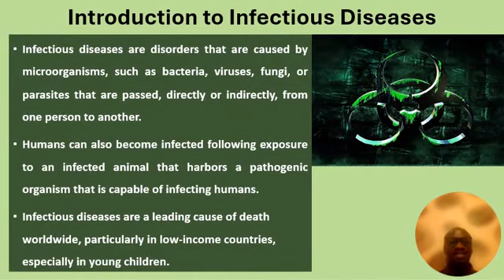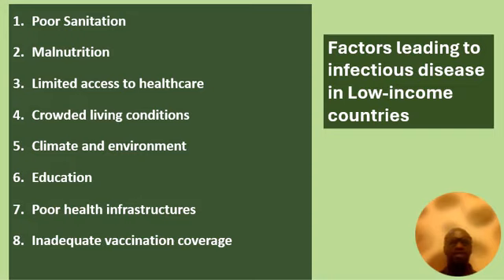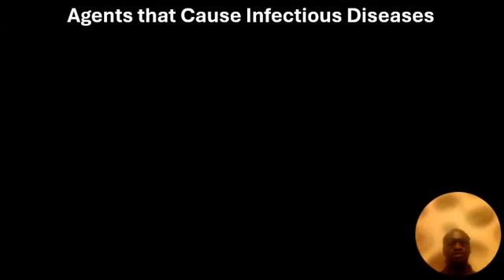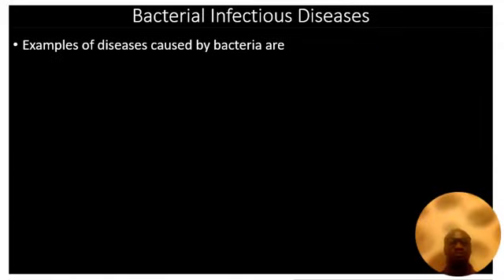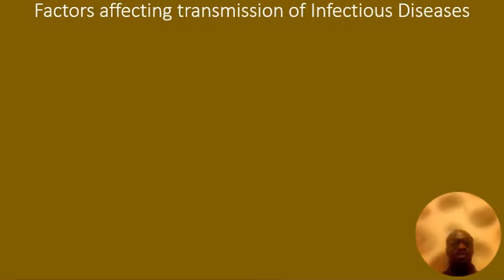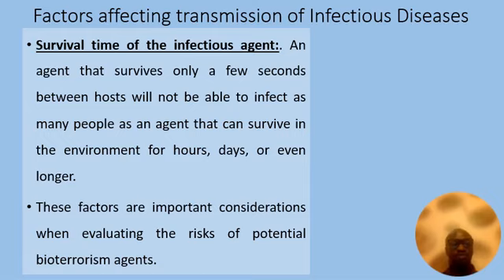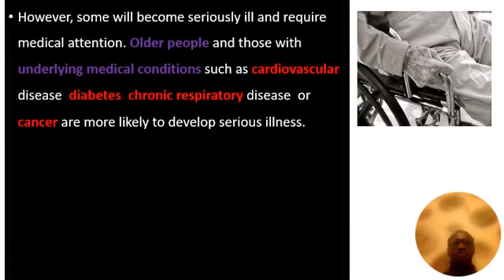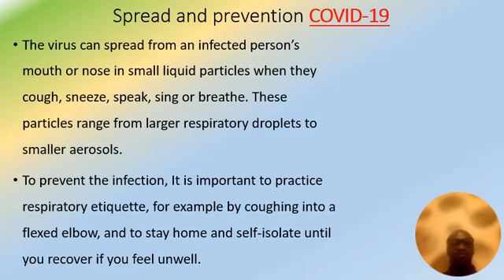INFECTIOUS DISEASE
Today, we're going to be talking about infectious diseases. These diseases are a major global health threat, causing millions of deaths each year. But what exactly are infectious diseases? And how can we protect ourselves from them?

In this video, we'll be covering the basics of infectious diseases. We'll discuss what causes them, how they spread, and what symptoms they can cause. We'll also talk about the different types of infectious diseases, and how to prevent them.

By the end of this video, you'll have a better understanding of infectious diseases, and you'll know what to do to protect yourself and your loved ones.

What are infectious diseases?

Infectious diseases are diseases that are caused by microorganisms, such as bacteria, viruses, fungi, and parasites. These microorganisms can enter the body through various routes, including the respiratory tract, digestive tract, skin, or mucous membranes. Once inside the body, the microorganisms can multiply and cause infection.

How do infectious diseases spread?

Infectious diseases can spread in a number of ways, including:

Airborne transmission: This can happen when you inhale airborne particles that contain microorganisms, such as when you cough or sneeze.
Insect-borne transmission: This can happen when you are bitten by an infected insect, such as a mosquito or a tick.
What are the symptoms of infectious diseases?

Symptoms of infectious diseases can vary depending on the specific microorganism involved. However, some common symptoms include:

Fever: Fever is a common symptom of many infections. It is caused by the body's immune system trying to fight off the infection.
Fatigue: Fatigue is another common symptom of many infections. It can be caused by a number of factors, including the body's response to the infection and the release of toxins by the microorganisms.
Headache: Headache is a common symptom of many infections, especially those that affect the respiratory tract. It can be caused by inflammation of the sinuses or the meninges, which are the membranes that cover the brain and spinal cord.
Muscle aches: Muscle aches are a common symptom of many infections. They can be caused by inflammation of the muscles or by the release of toxins by the microorganisms.
Skin rash: Skin rash is a common symptom of many infections. It can be caused by a number of factors, including the body's immune system responding to the infection and the release of toxins by the microorganisms.
How can we prevent infectious diseases?

There are a number of things you can do to prevent infectious diseases, including:

Vaccination: Vaccines are one of the most effective ways to prevent infectious diseases. Vaccines work by exposing the body to a weakened or inactive form of a microorganism, which helps the body develop immunity to the disease.
Hand hygiene: Washing your hands with soap and water is one of the most important things you can do to prevent the spread of infectious diseases.
Respiratory hygiene: Covering your mouth and nose when you cough or sneeze helps to prevent the spread of airborne infections.
Food safety: Cooking food properly and practicing good food hygiene can help to prevent foodborne illnesses.
Insect control: Using insect repellent and wearing protective clothing can help to prevent insect-borne illnesses.
Safe travel: Taking precautions when traveling to areas where certain infectious diseases are common can help to prevent infection.
Conclusion

Infectious diseases are a major global health threat, but there are a number of things we can do to protect ourselves and our loved ones. By following the tips in this video, you can help to reduce your risk of getting sick and help to keep yourself and your family healthy.